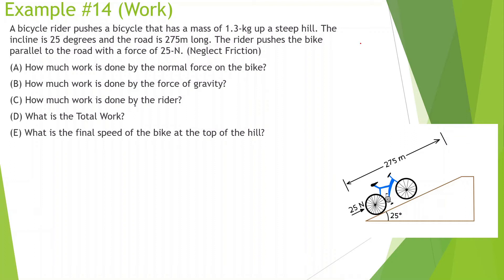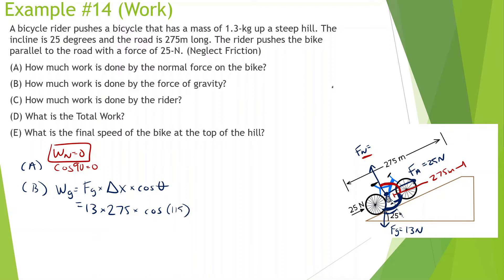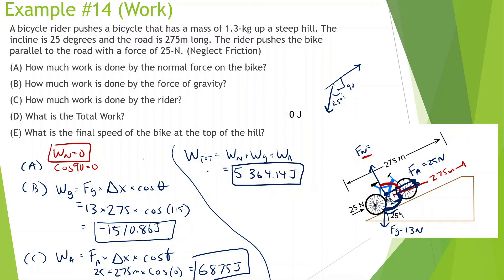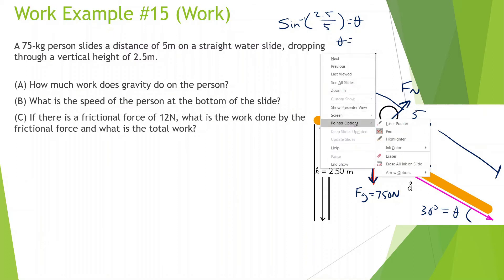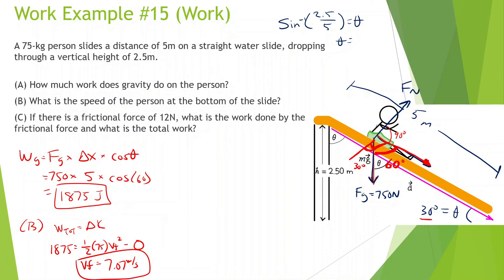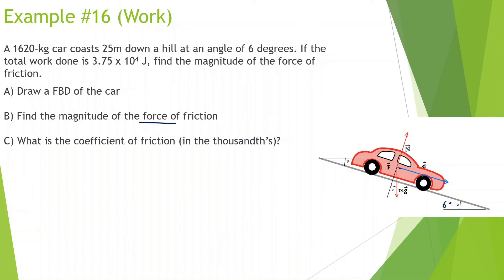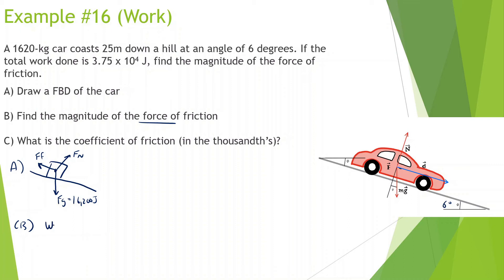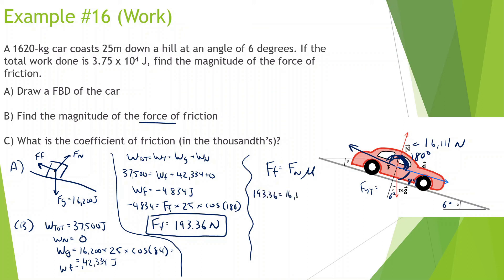Work Part 2 | Work and Energy | Physics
Example Problems On The Topic Of Work and Energy

@0:00 Example 14
@5:28 Example 15
@10:12 Conceptual Example 8
@12:01 Example 16
@16:06 Example 17